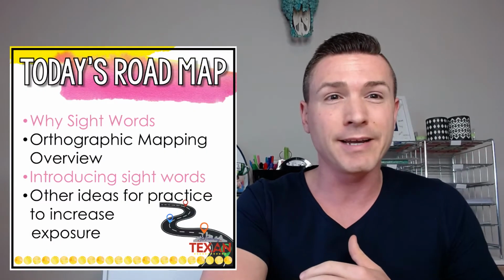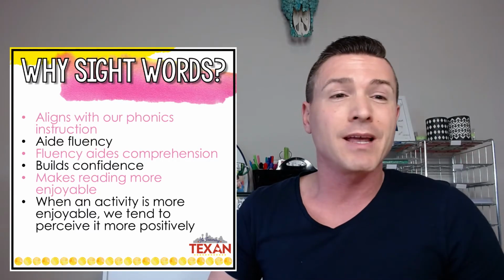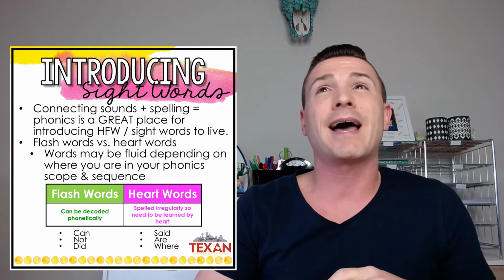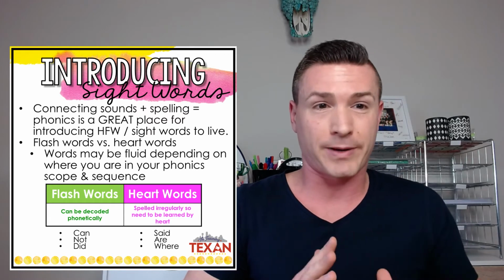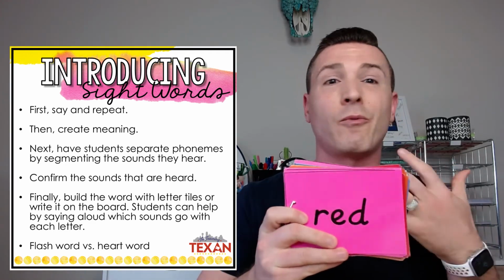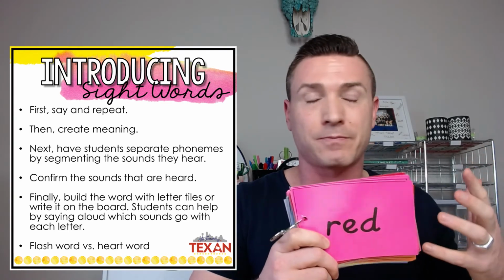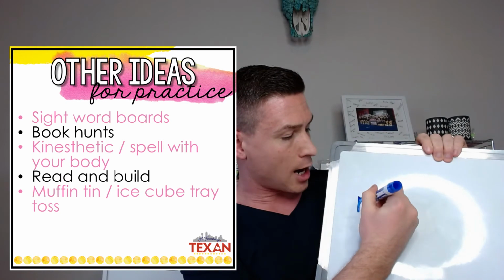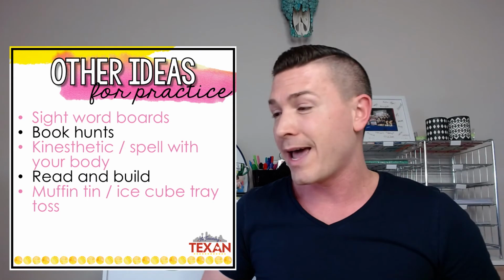The Secret to Sight Word Mastery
Do you work on sight words / high frequency words with your students?  If the answer is yes, lets chat about the best way to ensure all of our students are mastering these words!

When you'r done, grab a spot at my FREE Guided Reading Workshop